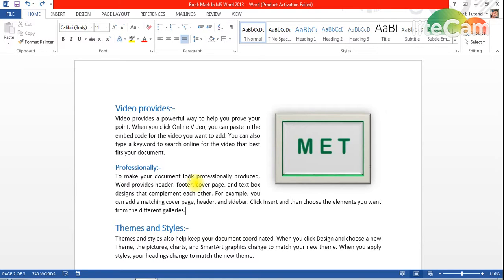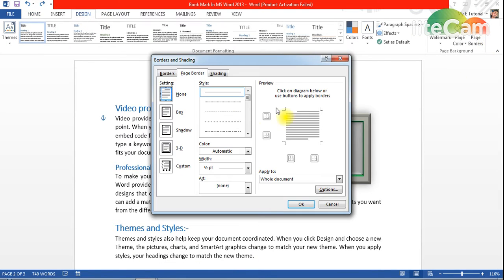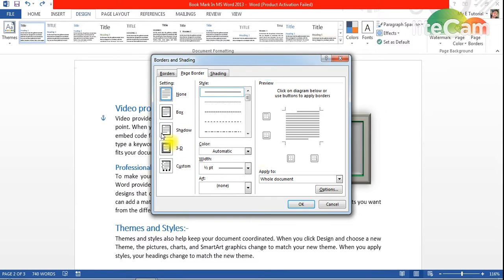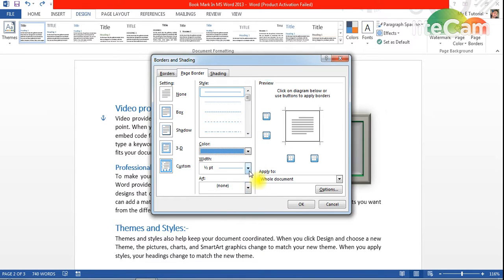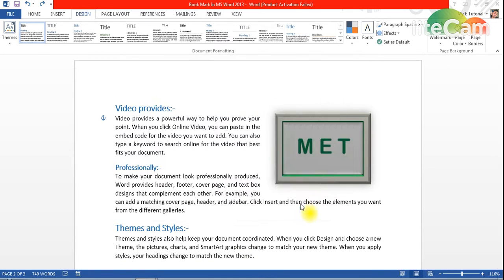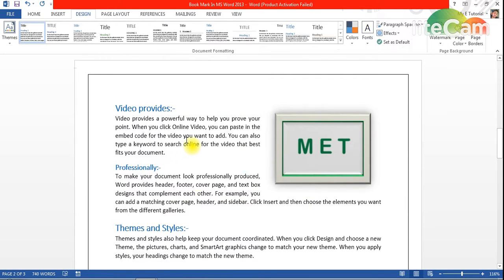Border In MS Word 2013 - 0021